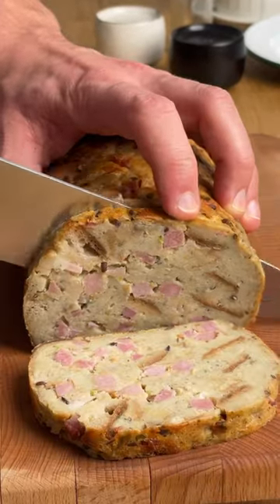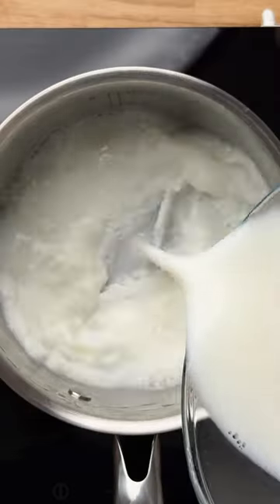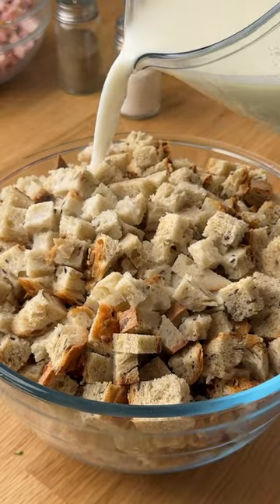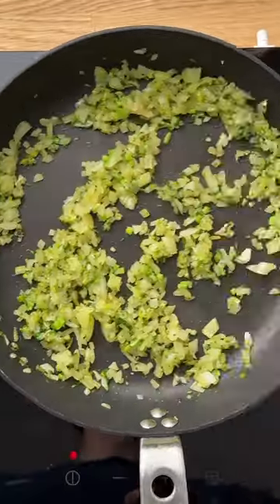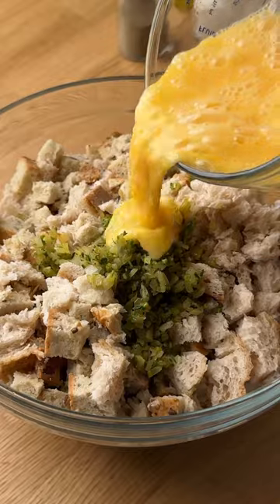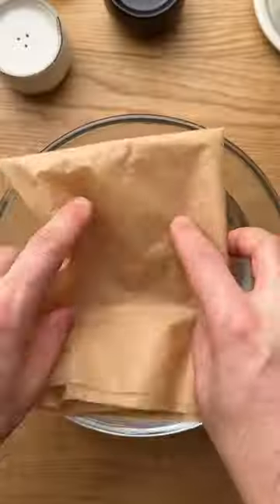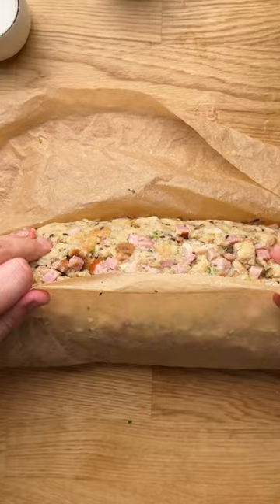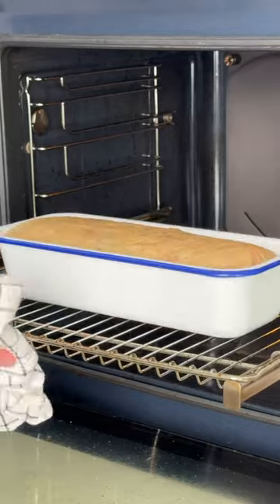Bread Stuffing Loaf (Prata)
Bread Stuffing Loaf is made with leftover bread and ham. It's a fantastic side dish for steak and roast. You can store it in the freezer. This light, flavorful, soft side dish that's a showstopper. This is a fantastic choice for holidays, Sunday roasts, and celebrations.

Made in collaboration with Celjske mesnine, as we used their delicious pečena šunka Z'Dežele.